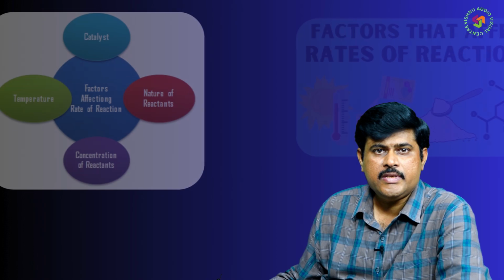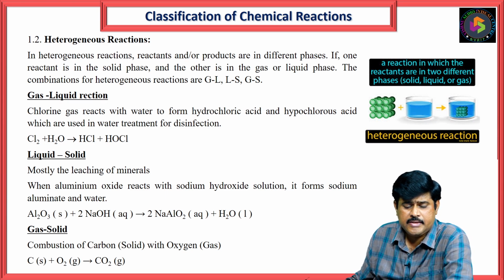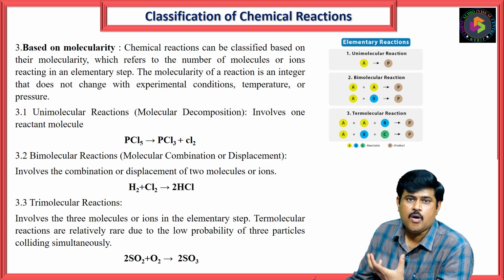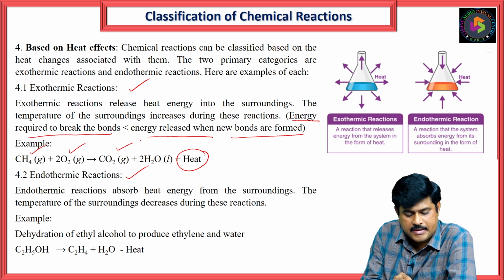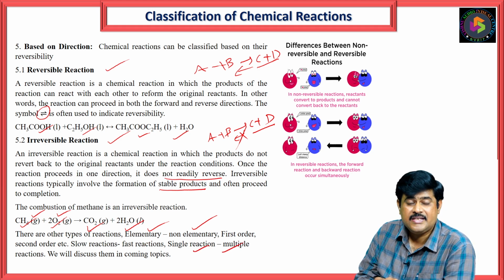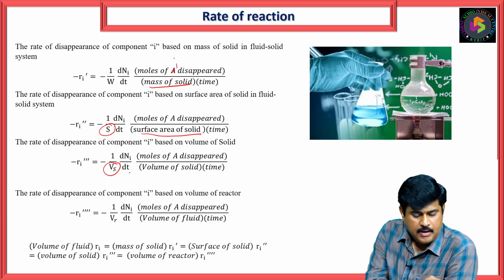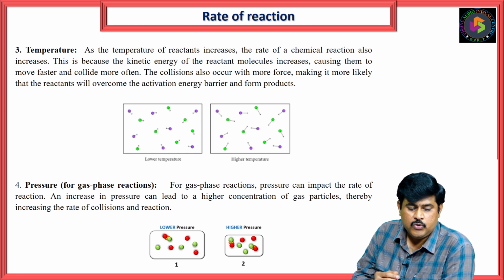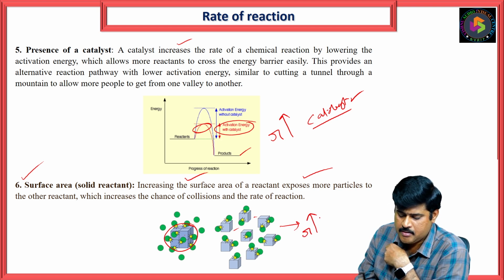Classification of Chemical Reactions, Rate of Reaction & Factors Affecting the Rate of Reaction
Classification of Chemical Reactions, Rate of Reaction & Factors Affecting the Rate of  Reaction by Dr. A V Raghavendra Rao